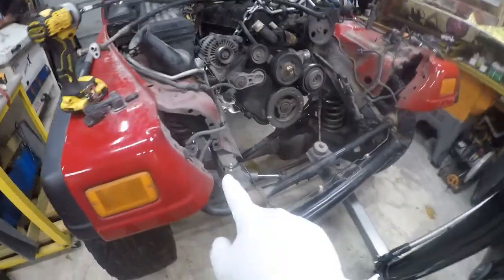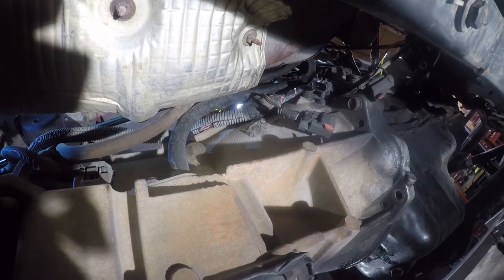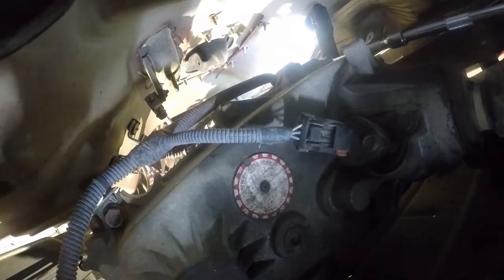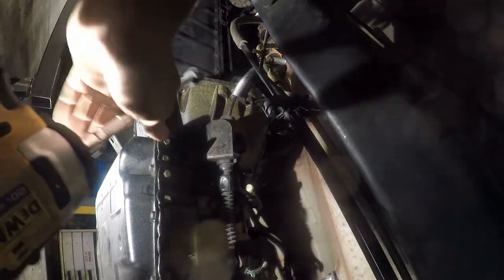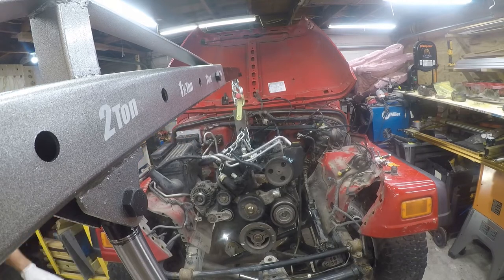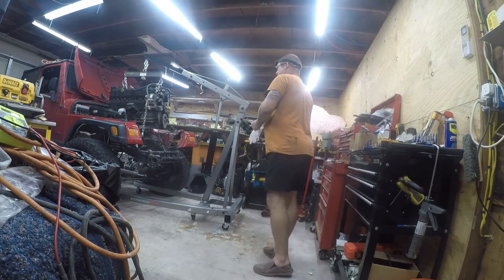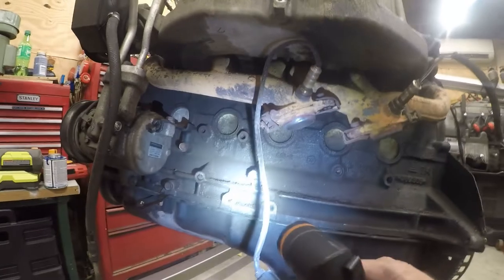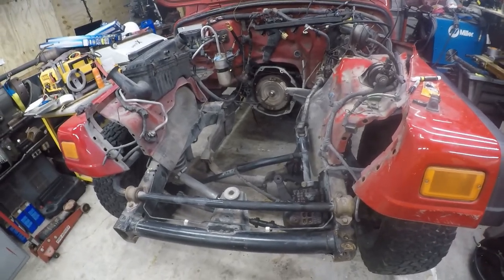Jeep TJ Build - Jeep 20: Engine comes out and removing the last bolts/wires.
In this video I finally lift the engine out.  I show my method for removing the top bellhousing bolts holding the transmission and engine together.  I find a couple of additional Jeep surprises as I lift the engine out.